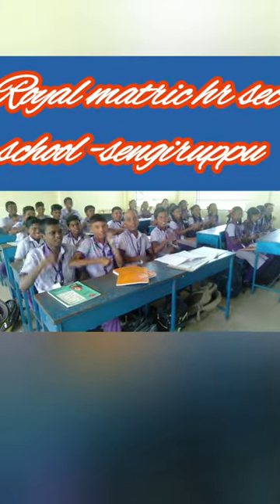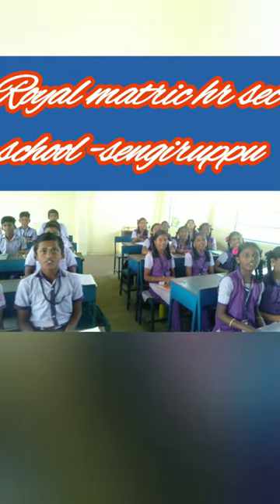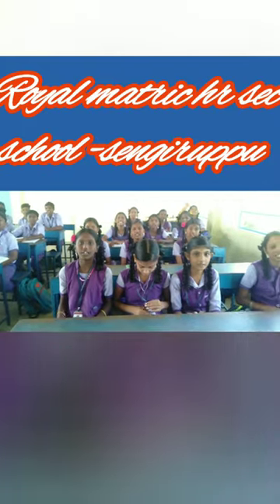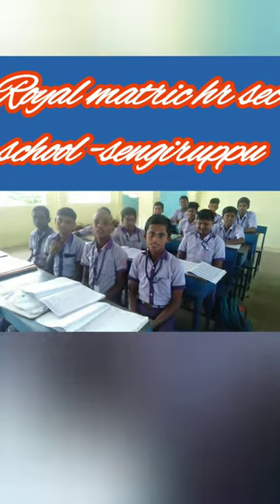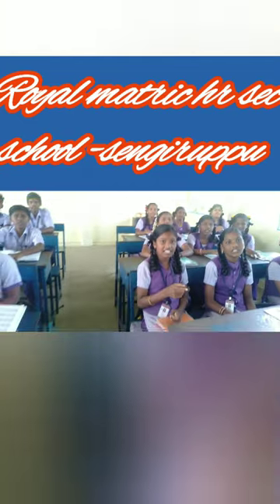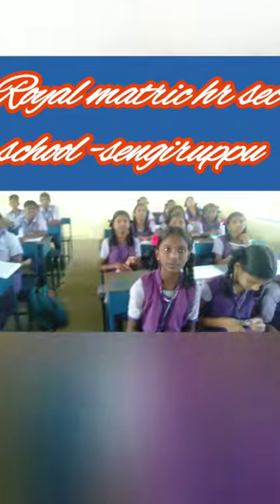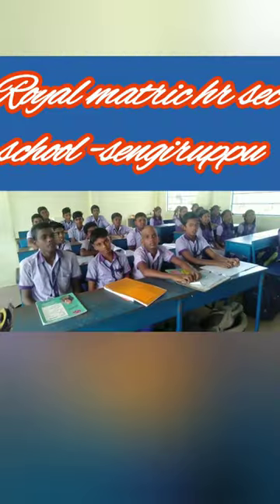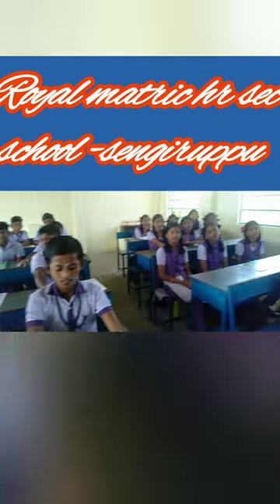8th std students (Royal matric hr sec school -sengiruppu)